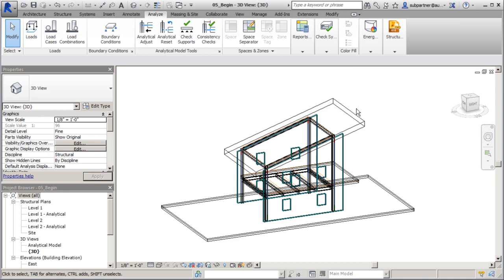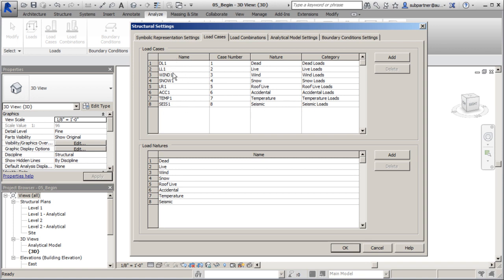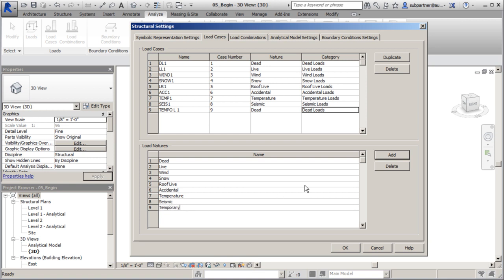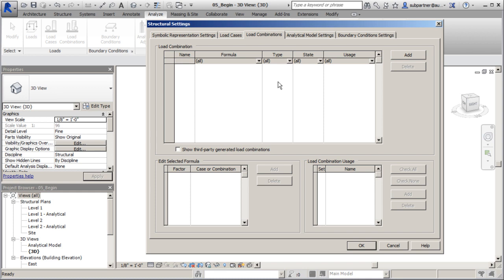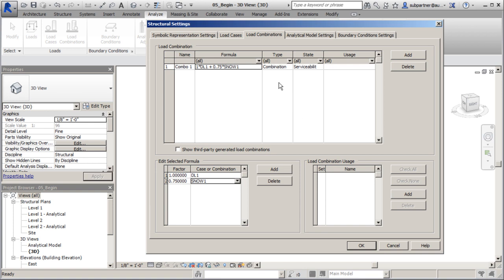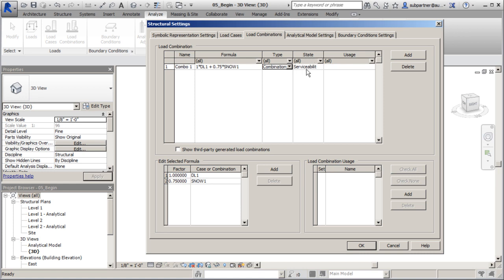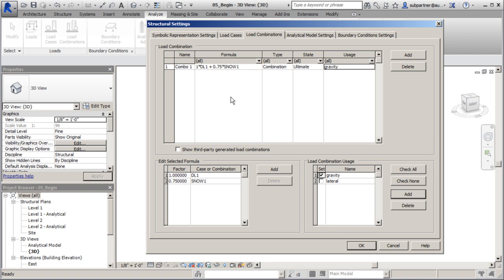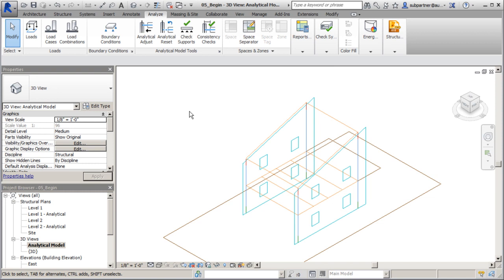Revit Structure Part 5